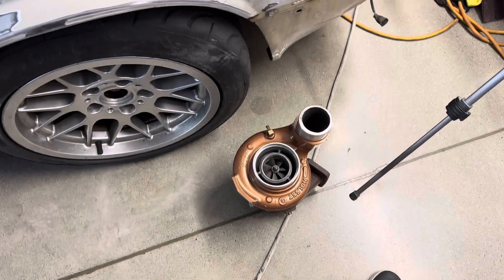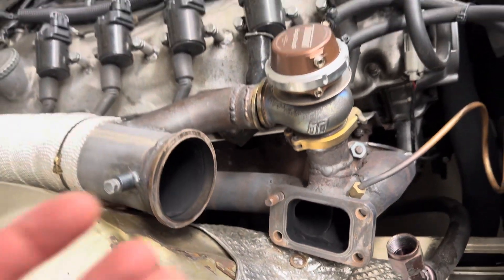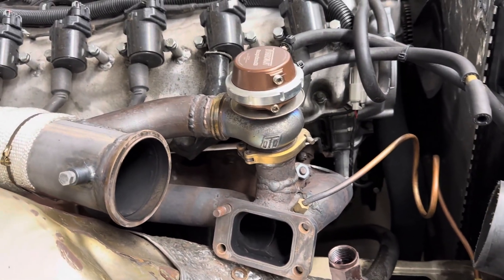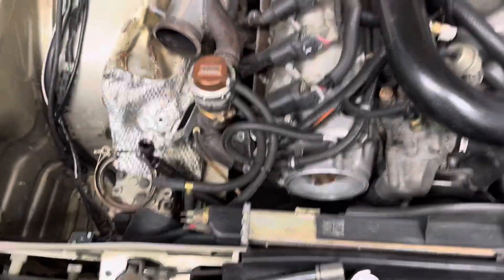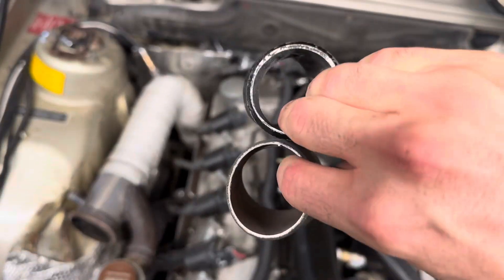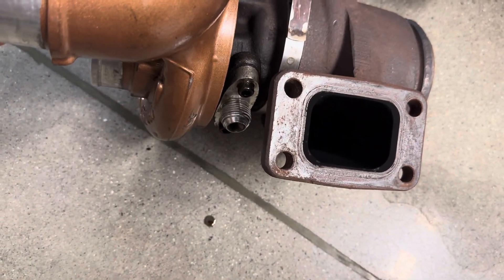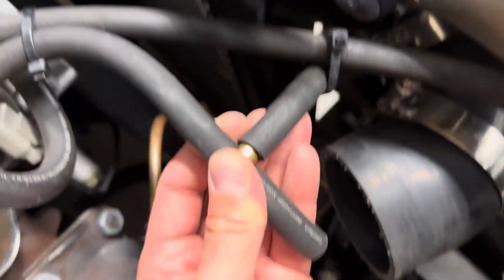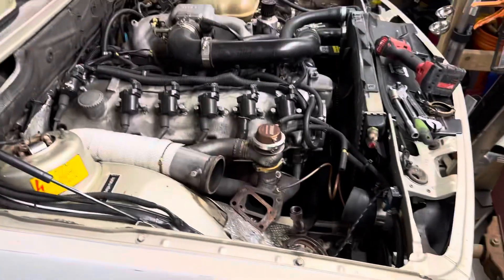559WHP DIY BMW E28 Turbo Manifold Overview (homemade)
Here is my super basic mild steel turbo kit that made 559whp easily. If I can do it with this kit you can too!